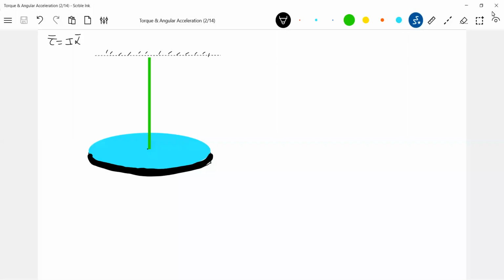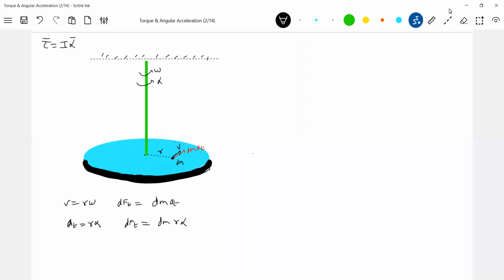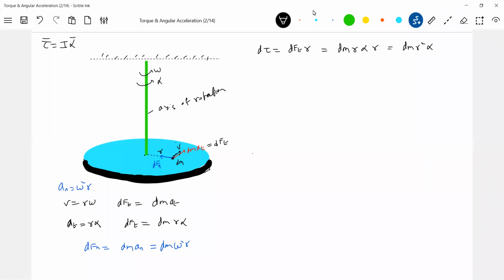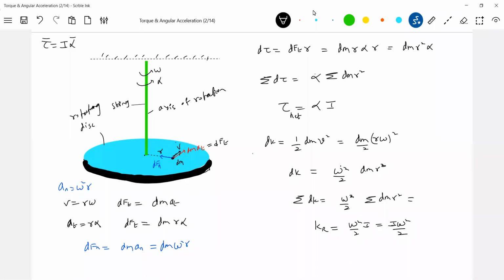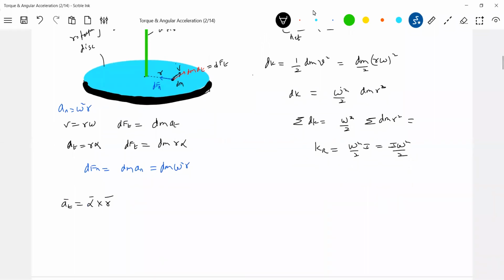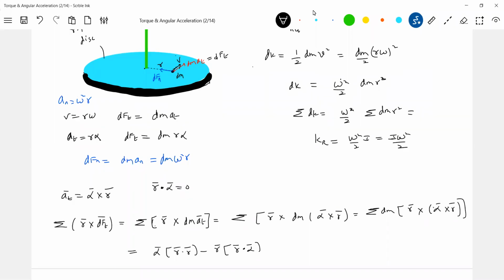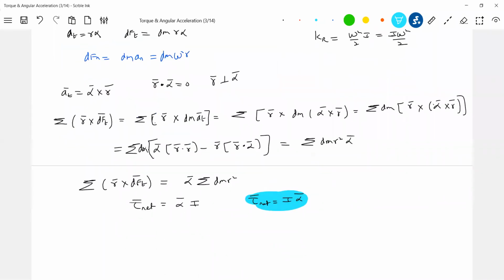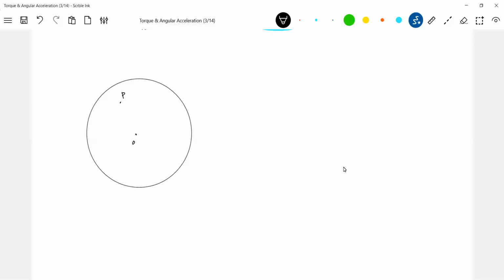1) Physics | Rotational Dynamics | HOW Torque & Angular acceleration are related ? | JEE Advanced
rotationaldynamics || derivation of torque and angular acceleration of rigid body rotating about a fixed axis | derivation of the rotational kinetic energy of rigid body rotating about a fixed axis. sridharsirphysics physicsnumericalshelp sridharsirphysics physicsnumericalshelp iitjeephysics jeeadvancedphysics physicsnumericalshelp sridharsirphysics jeeadvancedphysics iitjeephysics jeeadvanced Thanx for watching this video😊 . Experience--20yrs ; Mentored below 100 and 1000 JEE Advanced Ranks.